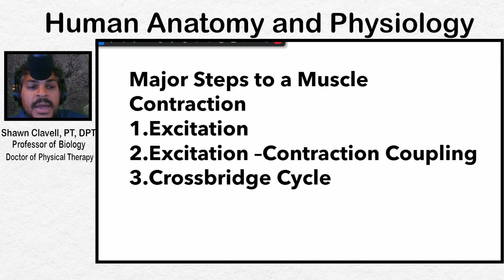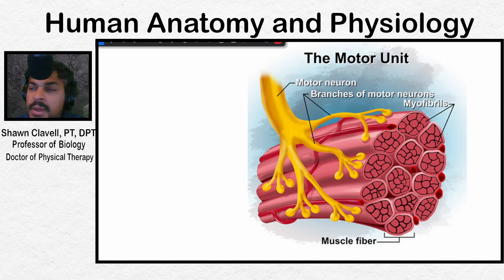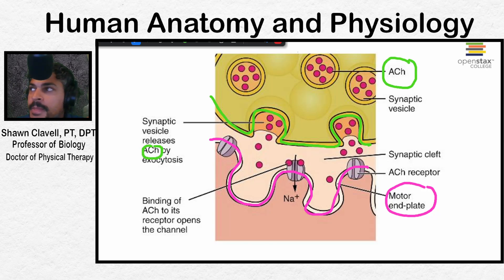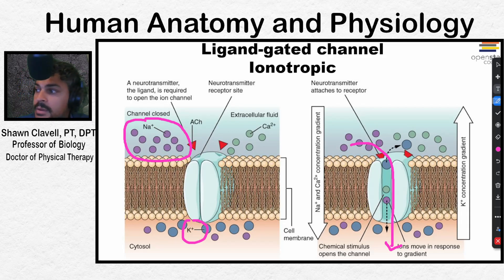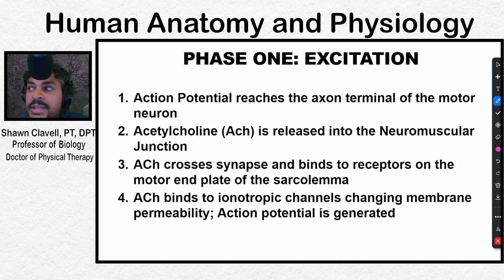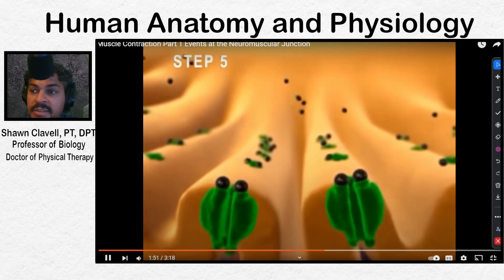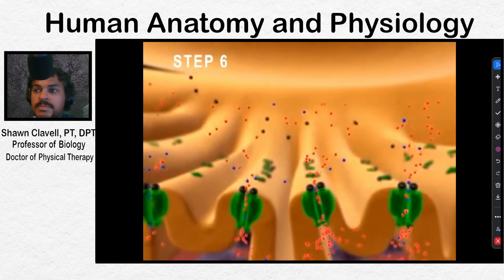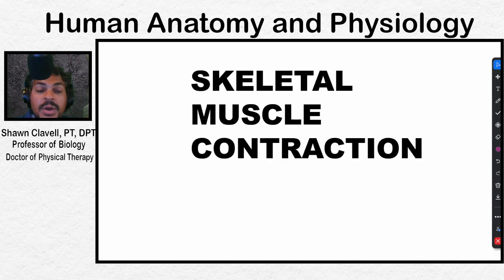Skeletal Muscle Contraction 1 Events at the NMJ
Summary
Neuromuscular Junction Stimulation
Dr. Shawn Clavell explained that excitation involves stimulation by a nerve at every muscle's motor end plate through neurotransmitter release at neuromuscular junctions (NMJ), emphasizing how each motor neuron is responsible for stimulating a specific muscle.

Sliding Filament Theory
The sliding filament theory was presented by Dr. Shawn Clavell as he described how actin and myosin proteins interact during contraction without shortening themselves but causing sliding against each other due to energy-dependent cross-bridge cycling requiring ATP detachment and repositioning.

Neuromuscular Junction and Acetylcholine
Shawn explained the neuromuscular junction, highlighting the motor end plate and its role in muscle contraction. He discussed how acetylcholine, as a neurotransmitter, binds to receptors on the motor end plate of the sarcolemma. This binding causes ligand-gated ionotropic channels to open, allowing an influx of sodium ions into the cell. The resulting action potential travels across the entire cell membrane like an electric current.